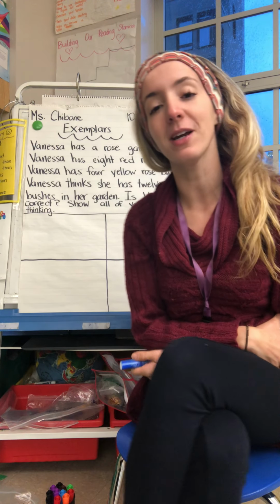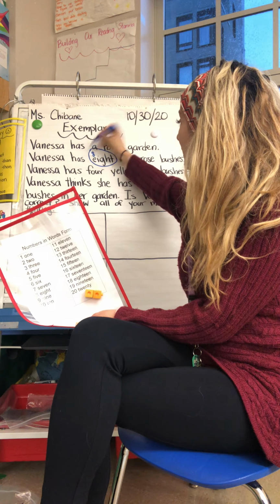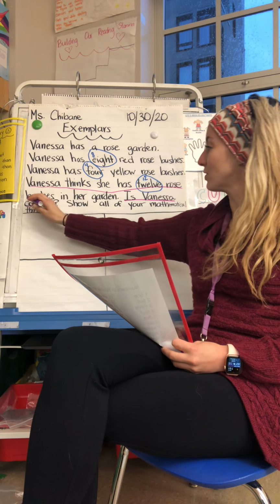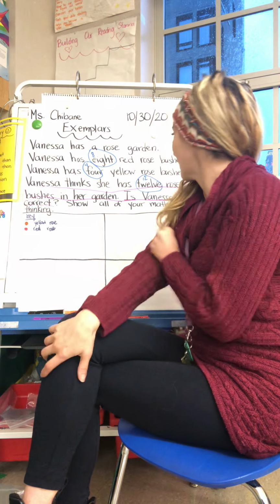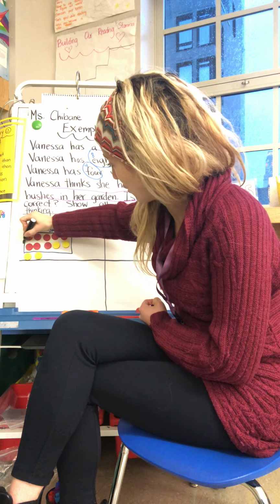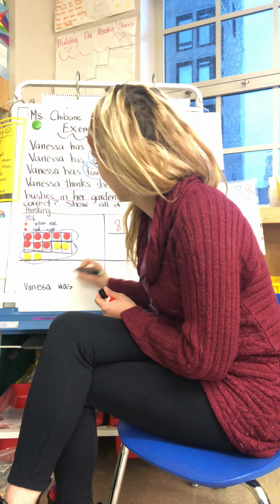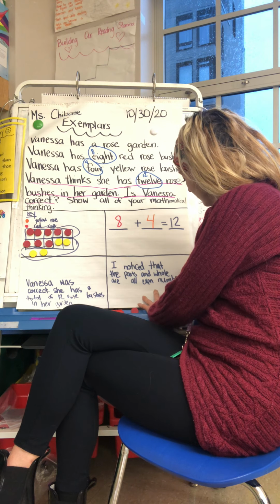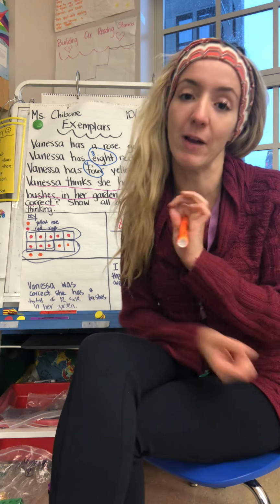Exemplars Fridays: Rose Garden